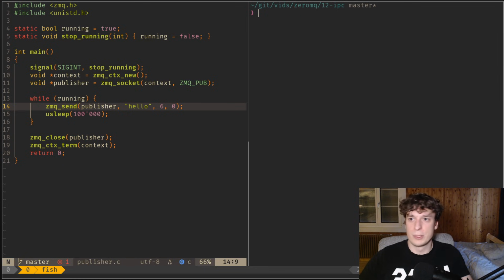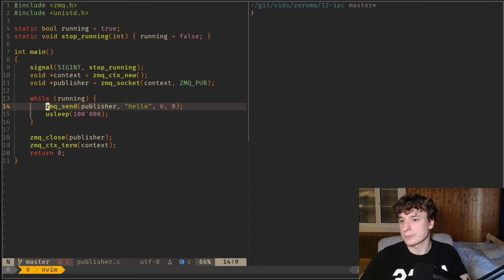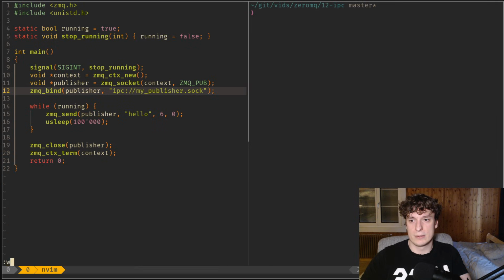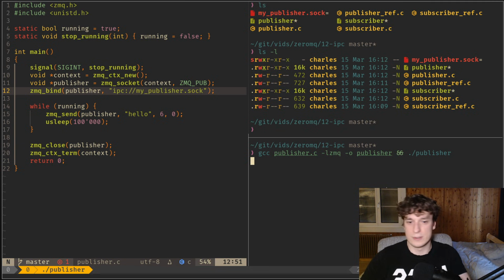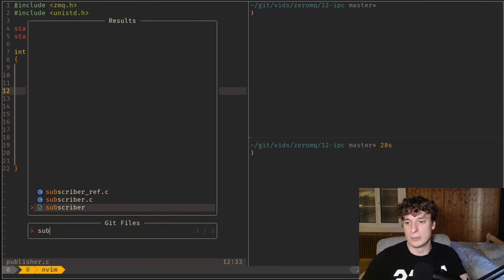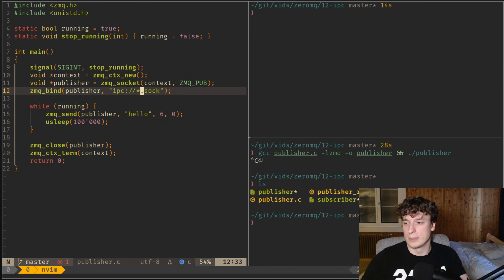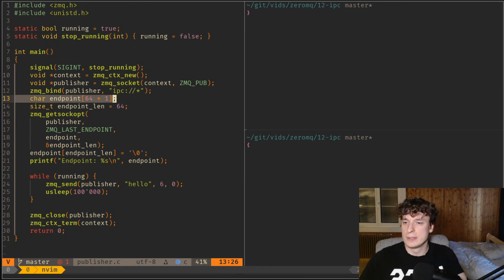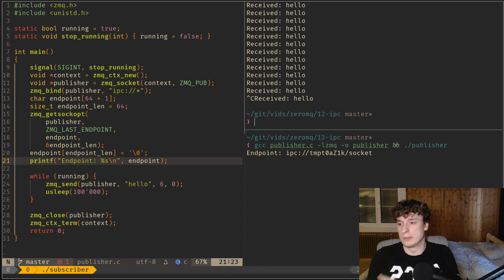Learn ZeroMQ — 12 Inter process communication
Zeromq ipc:// transport